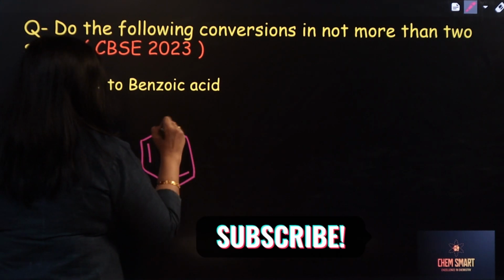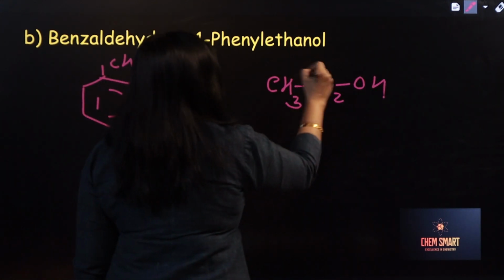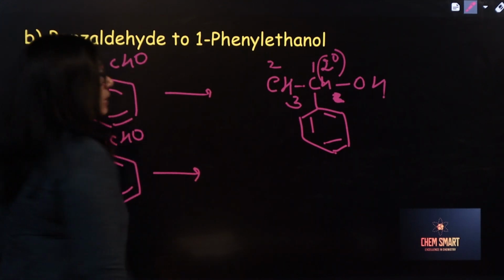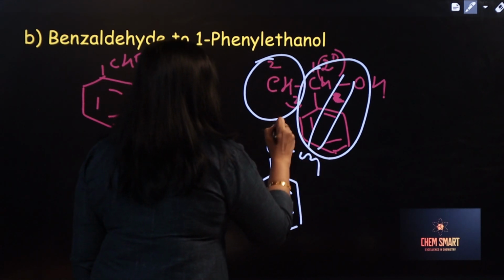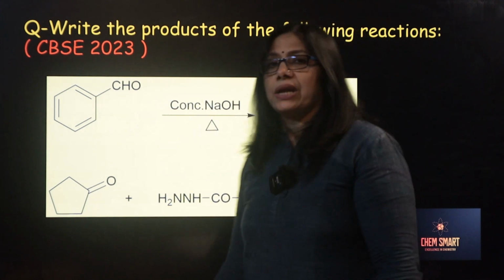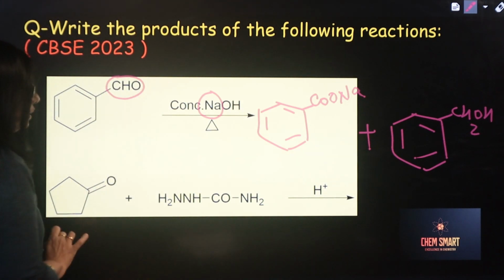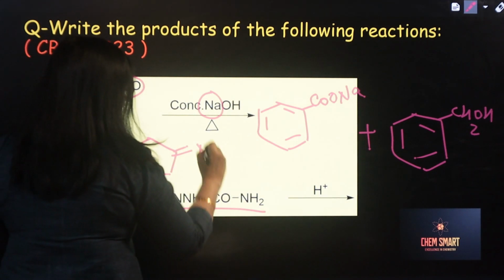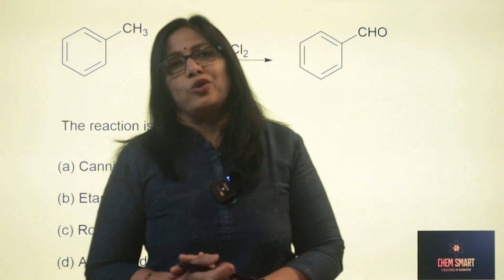ALDEHYDES , KETONES AND CARBOXYLIC ACIDS / PYQS / CLASS12 CHEMISTRY / CHEM SMART BY PRASANNA MA'AM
CBSE CLASS 12 CHEMISTRY - MASTER THE TIPS AND TRICKS TO ACE ALDEHYDES , KETONES AND CARBOXYLIC ACIDS - CHEM SMART BY PRASANNA MA'AM
Class 12 Organic chemistry - Aldehydes , ketones and carboxylic acids - PYQS PRACTICE
ORGANIC CHEMISTRY PYQS PRACTICE /ALDEHYDES , KETONES AND CARBOXYLIC ACIDS - SCORE 90+
This session will help you to ace organic chemistry in CBSE class12 board exam 2024. Watch these sessions and practise again-